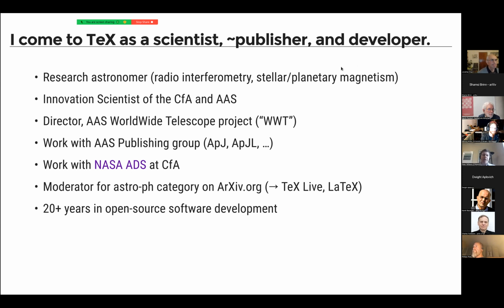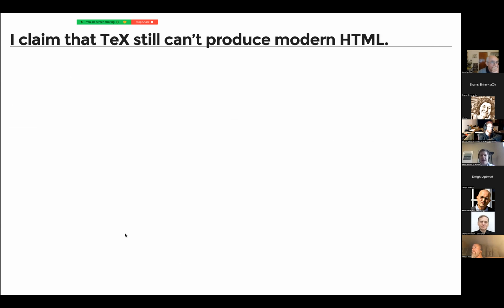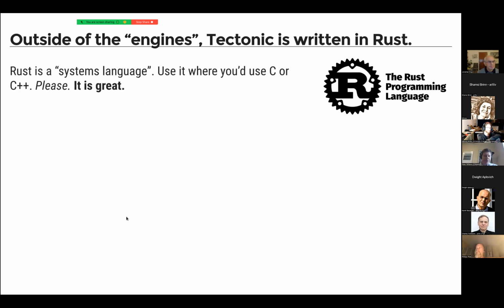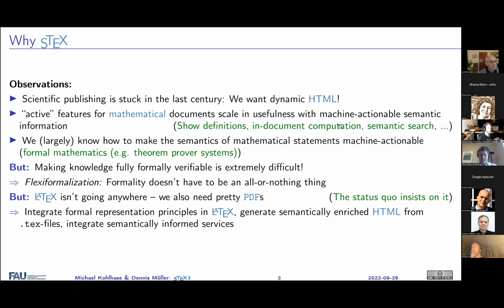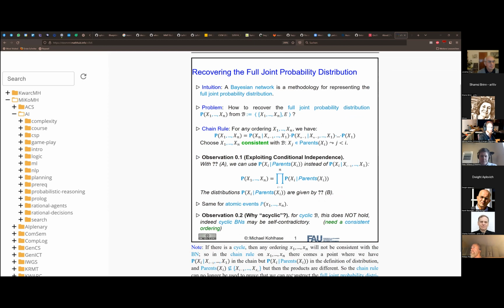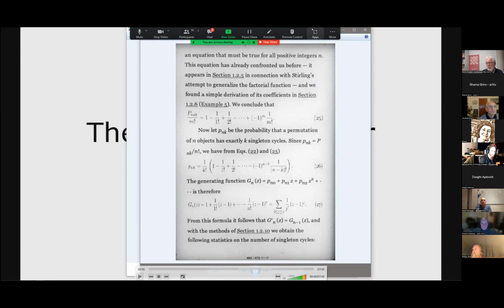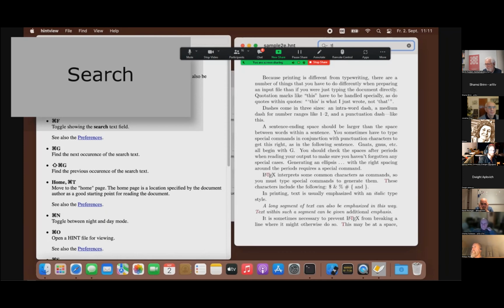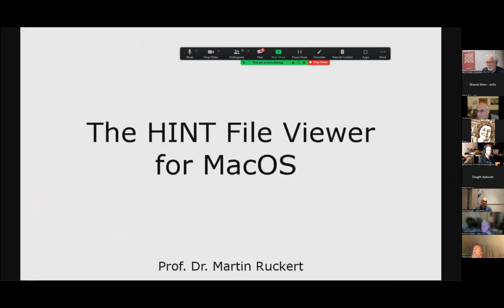29 Sep 2022: Rethinking TeX in STEM (talks)